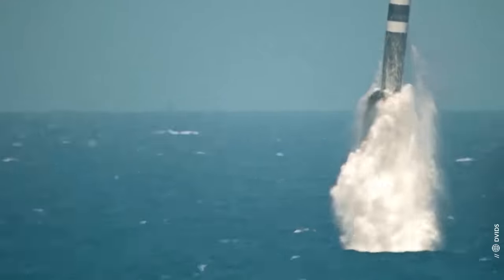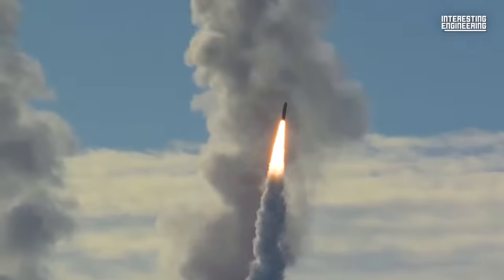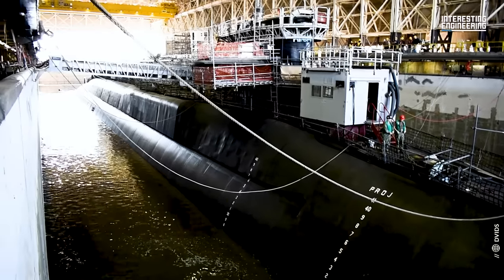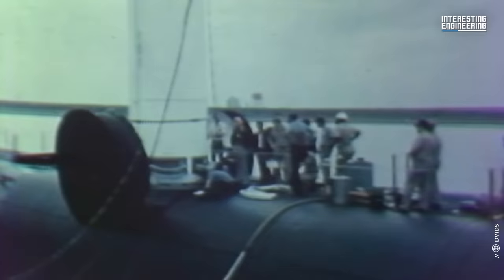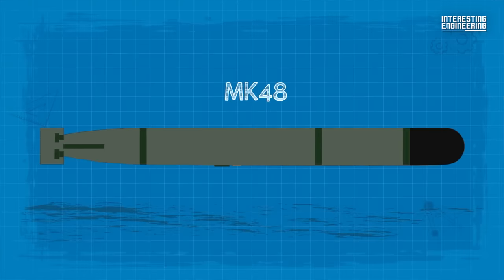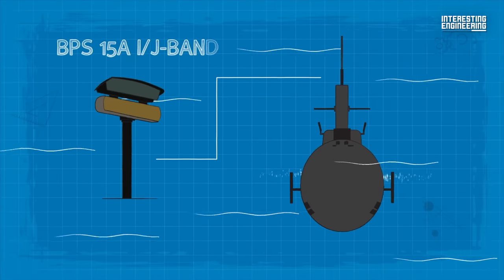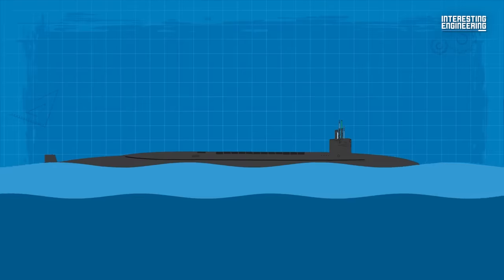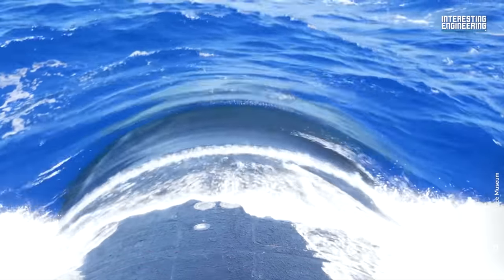The Ohio Class Submarines: A Symbol of US Nuclear Supremacy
Being one of the stealthiest submarines in the world, the Ohio Class submarines represent America's ace-in-the-hole.

The Ohio-Class submarines were the result of an early 1970s requirement for a larger missile submarine capable of carrying the next generation and beyond of submarine-launched ballistic missiles.

Each displacing 18,750 tons submerged, the Ohio-class boats are the largest submarines ever built for the U.S. Navy.

The Ohio-class submarines were constructed from sections of hull, with each four-deck section being 42 ft in diameter.

Ohio class was designed to be 560 feet long with a beam of 42 feet enabling enough space for them to accommodate two rows of 12 Trident missiles each.

Trident II, which is the latest iteration of these missiles, is capable of carrying up to 12 multiple independent re-entry vehicles (MIRVs), each with a yield of 100k.

These missiles have a range up to 6,500 nautical miles.

Four submarines of this class were refitted with Tomahawk TLAM (land attack) or Tactical Tomahawk (block IV) missiles.

These submarines also became capable of conducting special operations missions with accommodation for Northrop Grumman advanced SEAL delivery systems (ASDS).

The Ohio class is to be replaced by the Columbia class beginning in early 2030s.